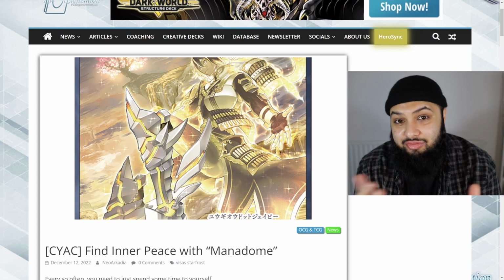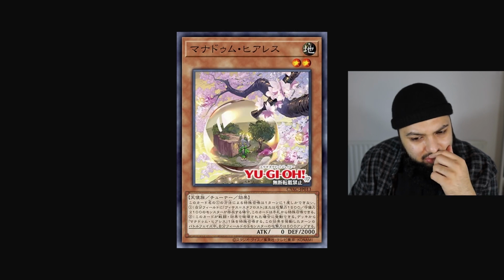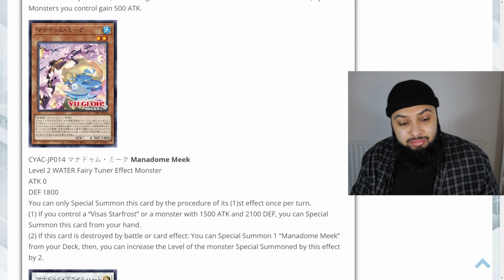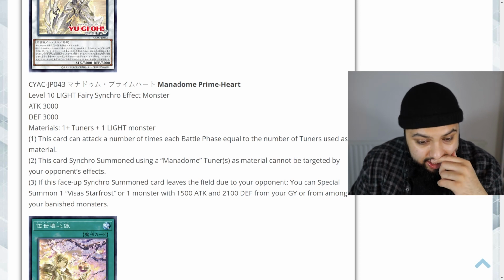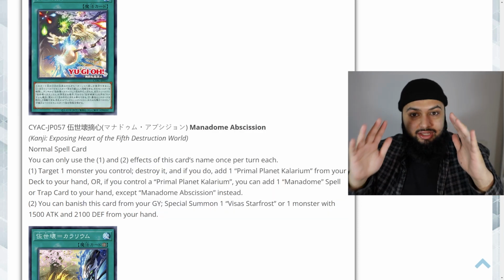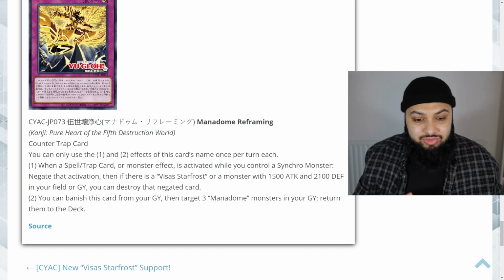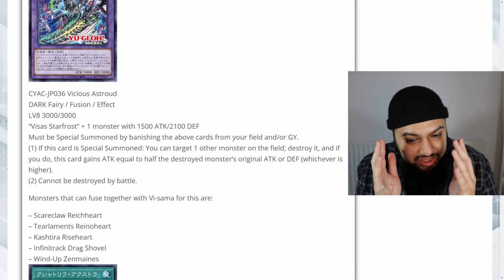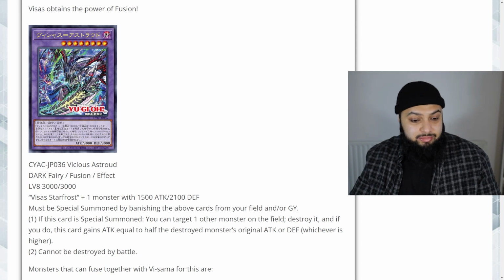FIRST LOOK At Visas Starfrost Manadome Deck - Is Visas Confirmed The Hero Or Villain?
I LOVE THESE CARDS!! The lore has just been cracked wide open as I reveal some new cards announced, the Visas Starfrost saga continues! But it may start to look like he is becoming the Villain, or maybe he always was?!